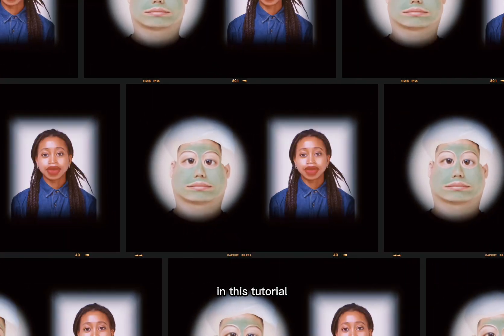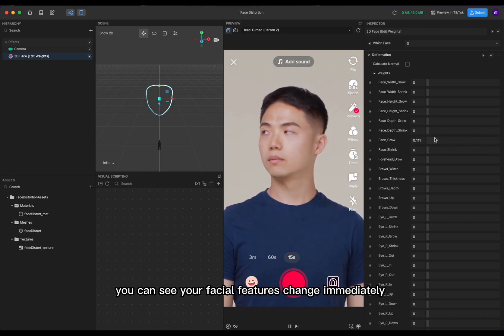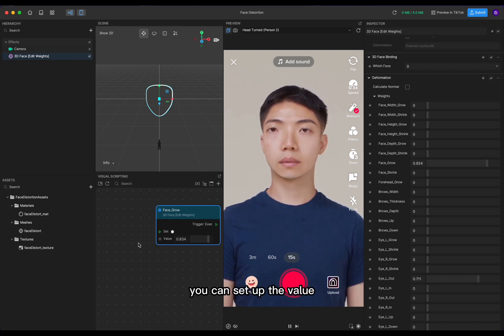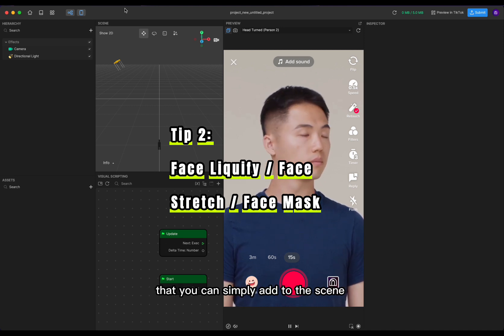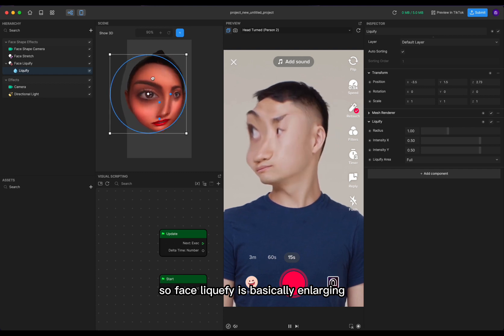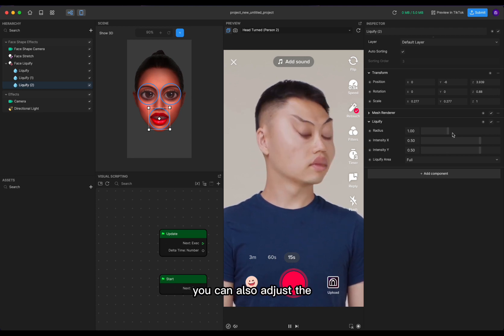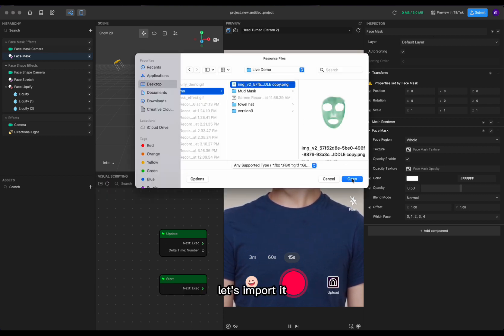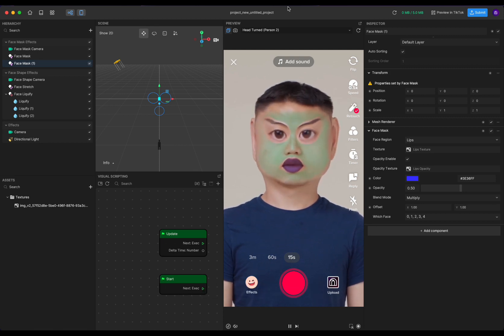Create a Funny Face Effect Using the Face Distortion Template For Effect House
Are you looking for some inspiration for your next wacky effect? In this video, Qinyu will show you how to create different kinds of funny faces using the Face Distortion Template in Effect House.

We created the Let’s Get Wacky Challenge as a way to celebrate and reward our most out-there creators, who make our team (and the TikTok community) smile and laugh every day. Bring on your craziest facial effects, we can’t wait to see them!

This challenge has more prizes than any Effect House challenge we’ve ever launched — 56 creators will win a prize, and the grand prize winner gets to take home $2,000. Submit your effect for the Let's Get Wacky Challenge by March 24, 2023.